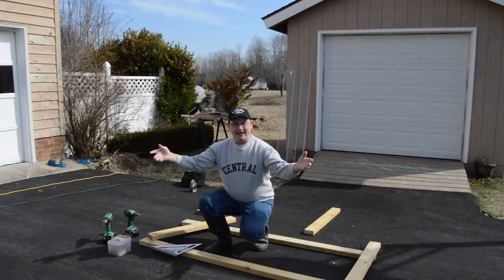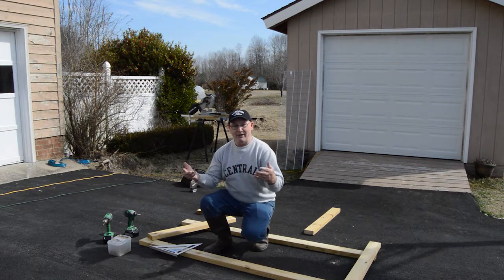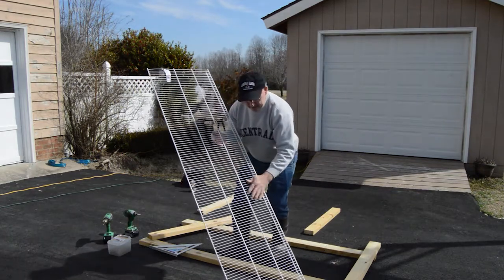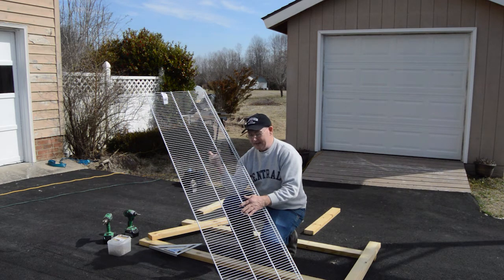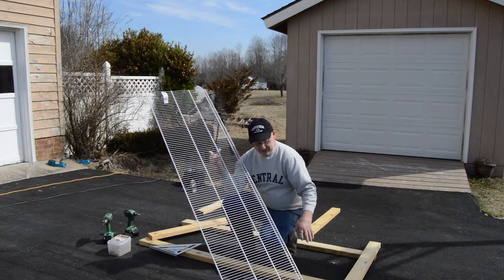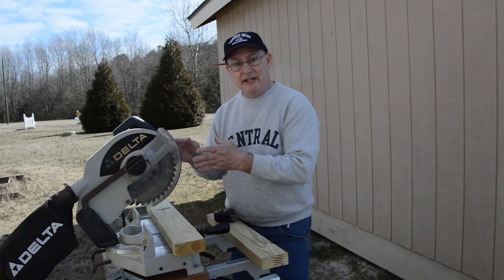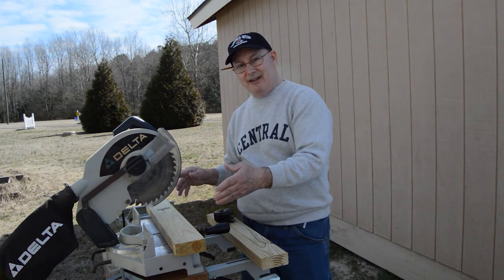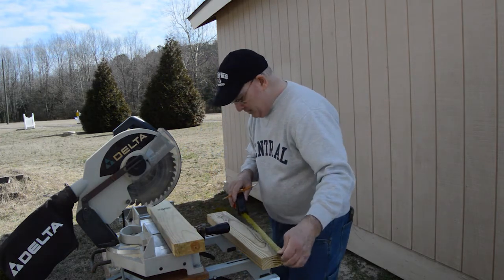Constructing a Seedling tray/flat Shelving Unit for my Cattle Panel Greenhouse! Episode 20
It is hard to believe this is episode 20!!!  Wow, that's incredible!!!  Episode 20 is all about constructing a very badly needed seedling tray/flat shelving unit for my cattle panel greenhouse!  With Spring finally here, I needed to construct a shelving unit for my seedling trays/flats to sit on in my cattle panel greenhouse.